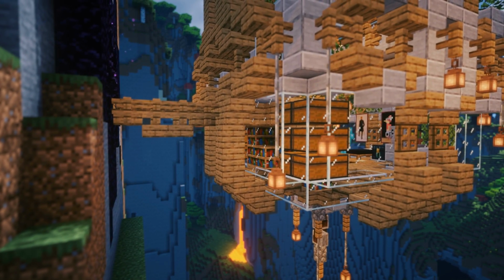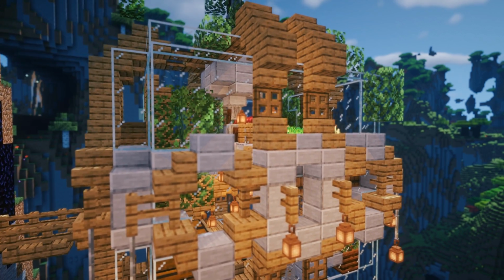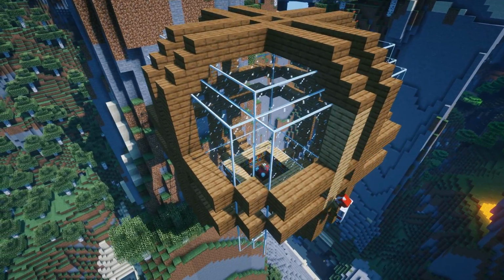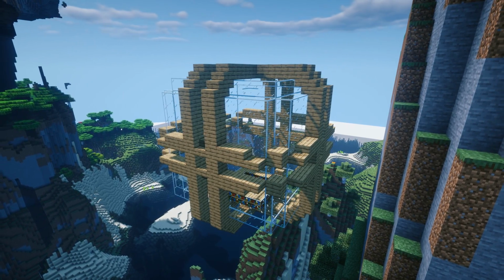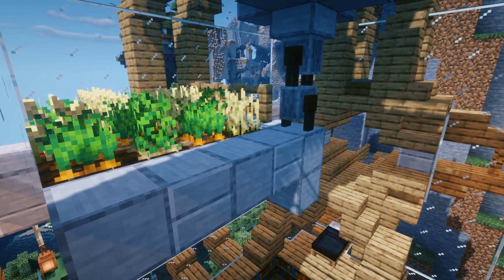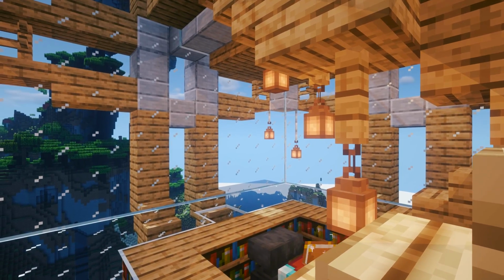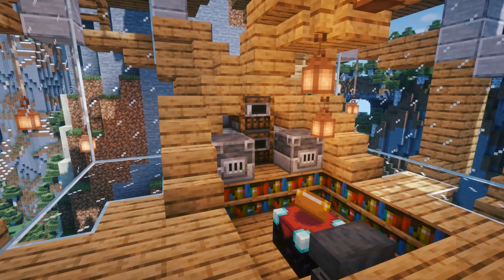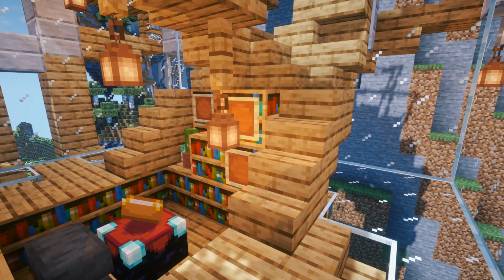Minecraft Timelapse - Hanging Cliffside Starter Base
Mods used:
- The Replay Mod
- Optifine

Video Music:
Honesty - Hallman